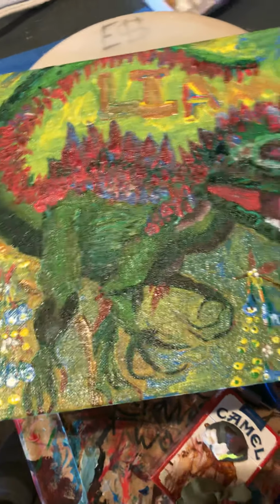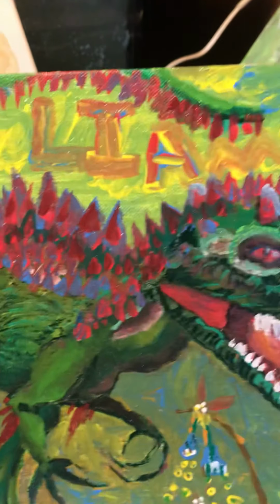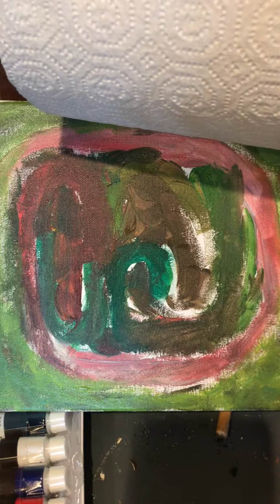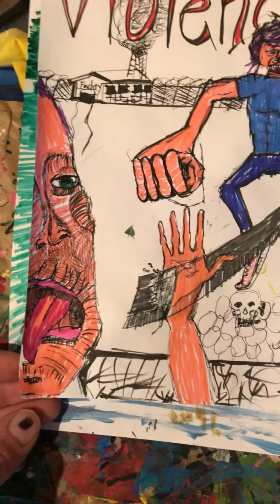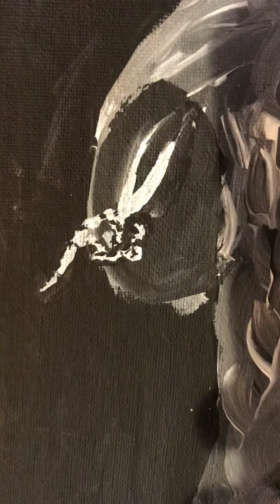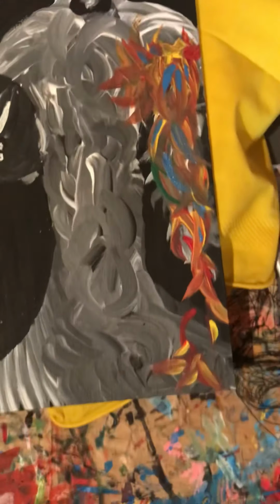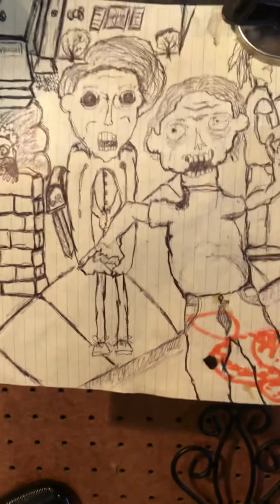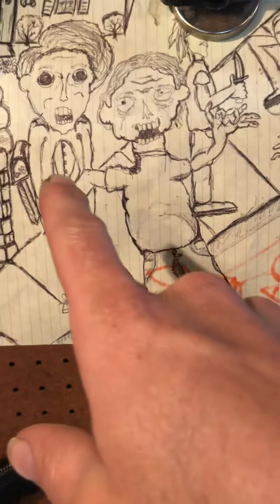Time to get painting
I love this painting but I never post anything so going to just start posting my stuff!!